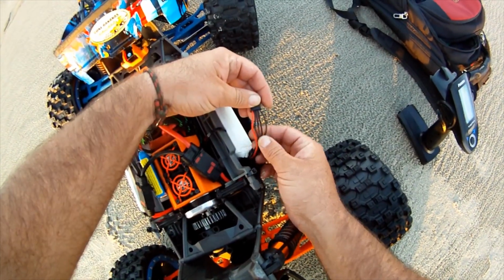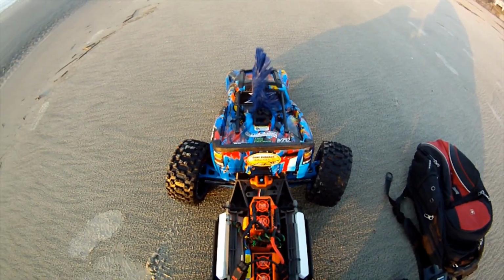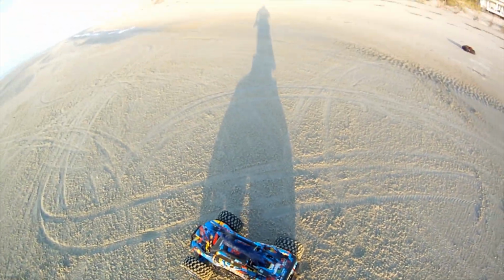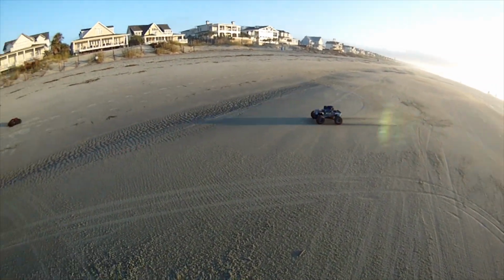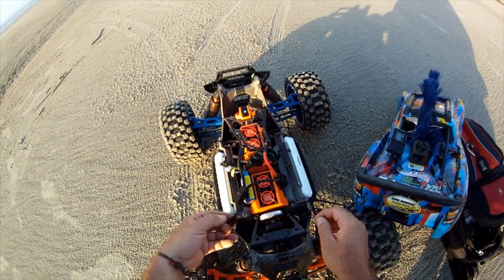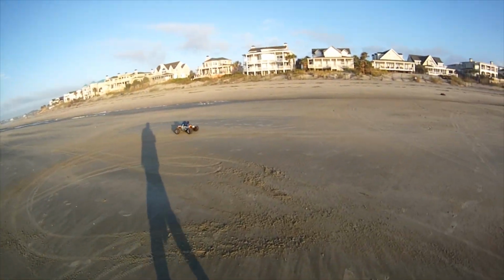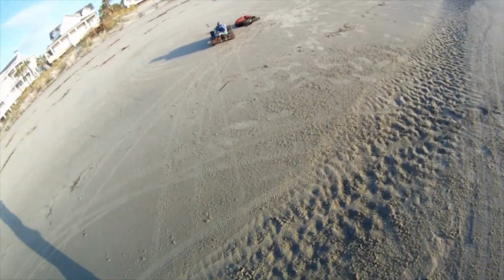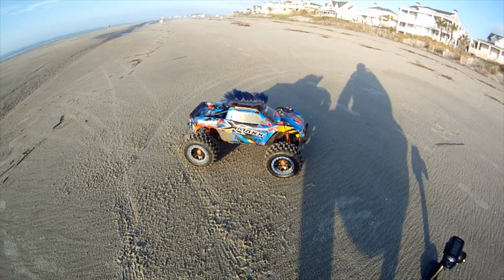Traxxas X-Maxx 8s Beach Day, Big Moe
Took Big Moe back to the beach to see what he can do. 68mph was today best but it was a great day to get out of the house for a few. New mowhawk and dyed rings are Big Moe's most recent upgrades and still bashing on the HW combo Max5/1100kv. WFO 2530 was the gearing along with dual fan shrouds for both.